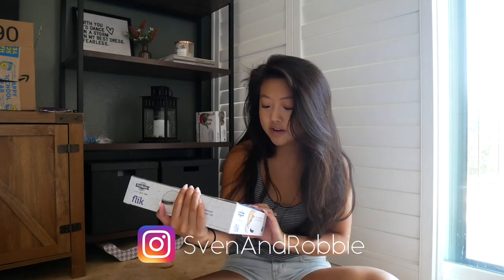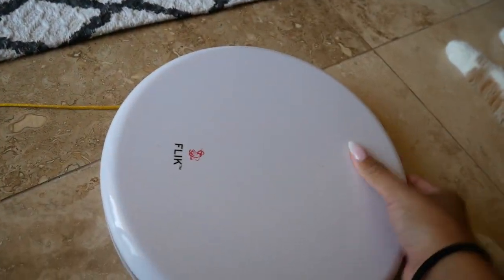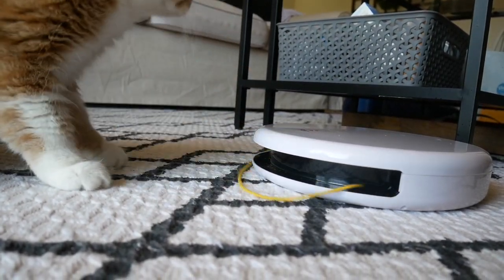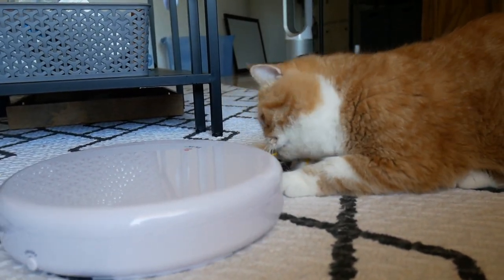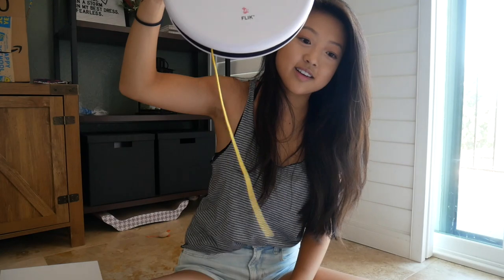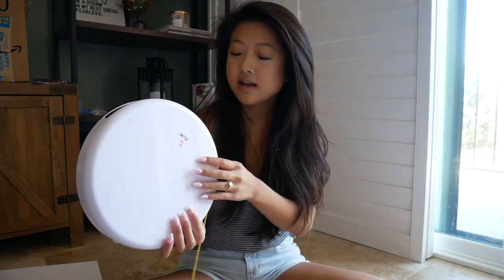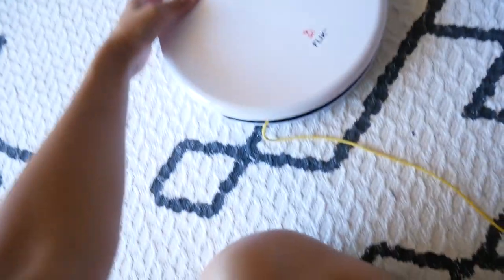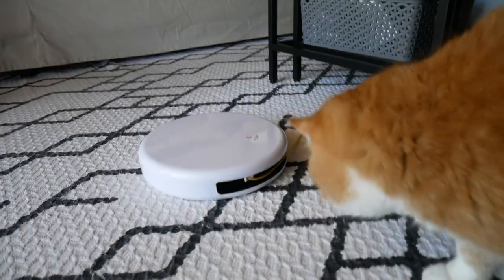PETSAFE FLIK CAT TOY REVIEW | SVEN AND ROBBIE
We tested the PetSafe Flik cat toy. It is advertised as an automatic teaser that throws a string to excite your cat. We have tested an automatic cat toy before, but it was a total bust! This time it went much better and it has been very entertaining for both the boys.

(SORRY IT TURNS OUT THE TOY HAS BEEN DISCONTINUED! NO WONDER IT WAS ON SALE! THEY DO SELL SIMILAR STYLES OF TEASER TOYS!)

OTHER PRODUCTS WE LOVE:

PETKIT Eversweet 2

PETKIT Eversweet 2 filter units

SUREFEED Microchip Feeder

Stainless steel litter scoop

Ageless Paws Freeze Dried Salmon

WholeHearted Cat Treats Catnip Flavor

INABA Churu Lickable Puree

WERUVA Paw Lickin Chicken

WERUVA Who Wants To Be a Meowionaire

WERUVA Chicken Frick ‘A Zee

WERUVA Funk in the Trunk

APPLAWS Chicken Breast with Pumpkin